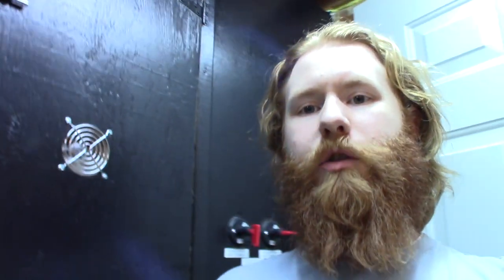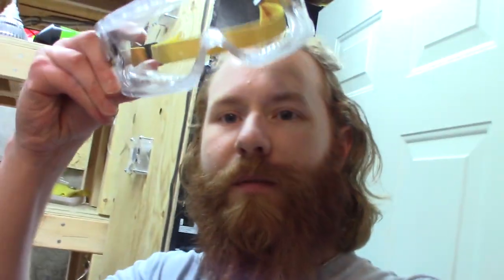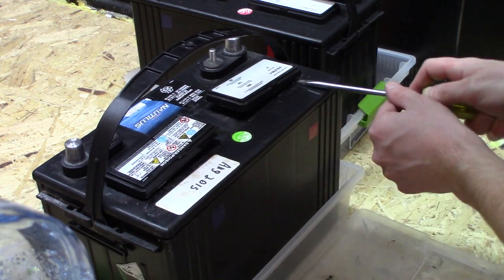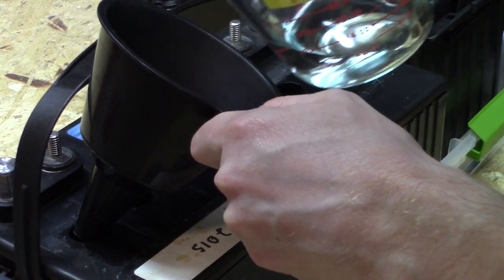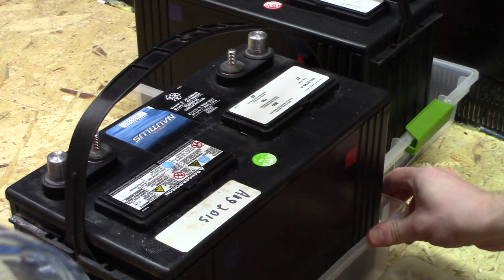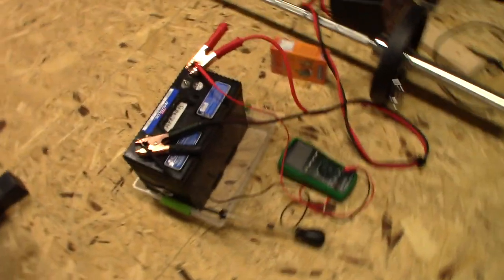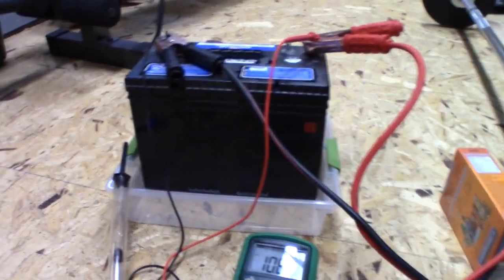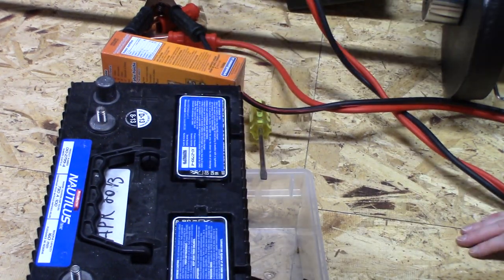Home Server Room UPS Battery Maintenance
In this video I do routine electrolyte top up on my UPS flooded acid deep cycle batteries and also do a quick post mortem of one that died.

(had to reupload)